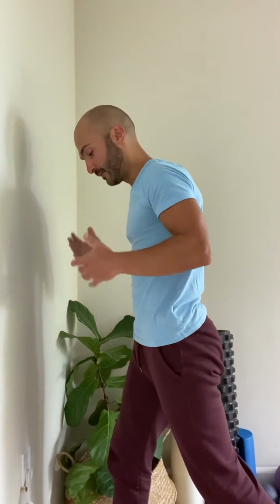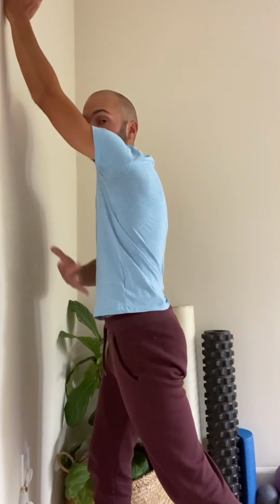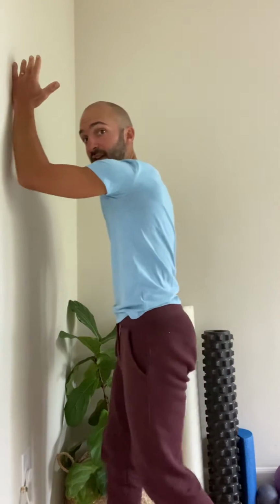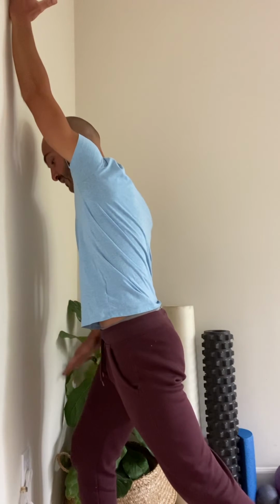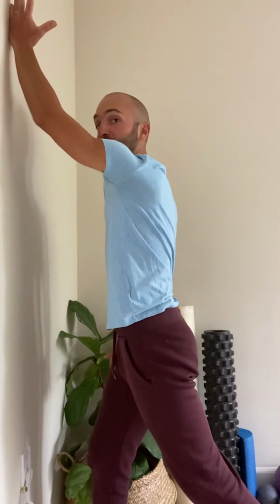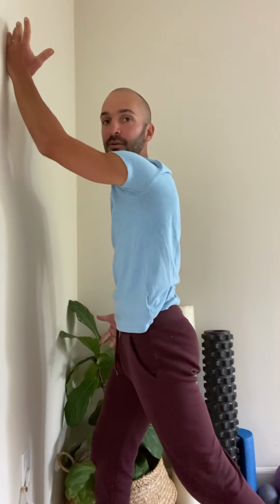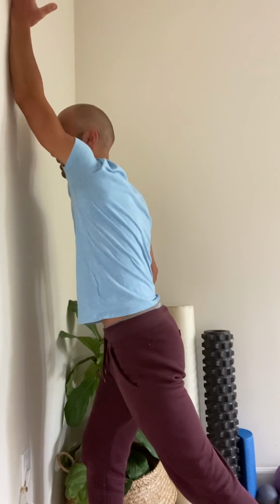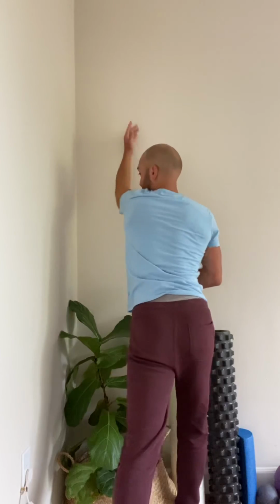Move Intelligently: Wall slide